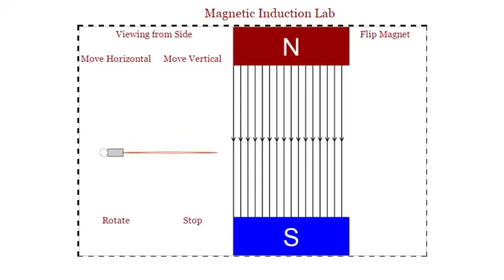PHY2244 Mod 8 Magnetic Induction Question 5